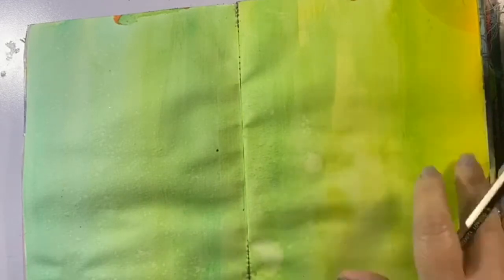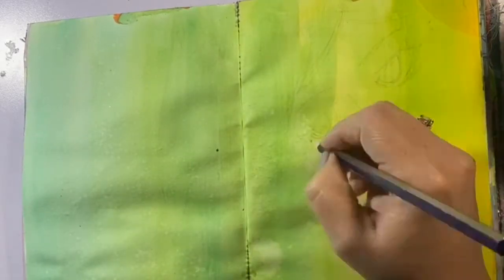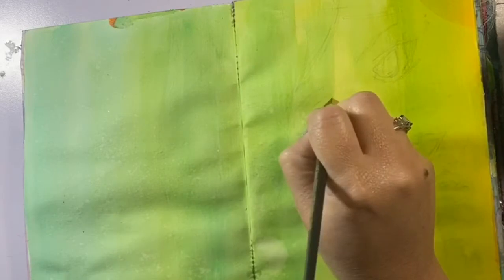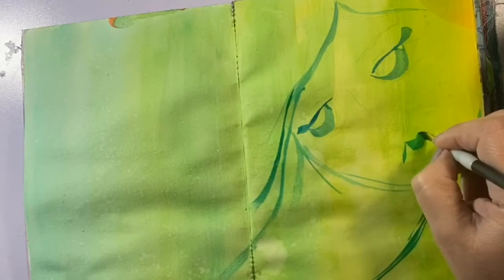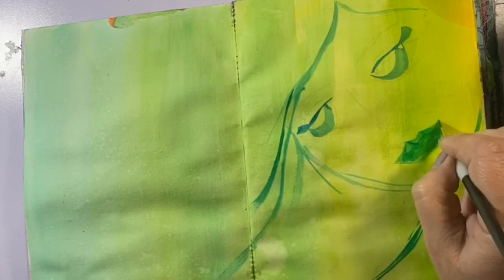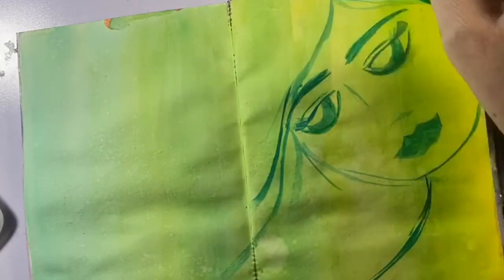30 days of art journaling challenges! Day 6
Day 6 of 30 days of Art challenges! Today I am working on a monochromatic page sharing on how to still be creative even if you don’t have a lot of supplies! This one is great for art journaling for beginners! have taken this challenge to do 30 days of art journaling in a row online, on YouTube! My email subscribers are taking 30 days of art challenges with me (but they don’t have to do it so publicly!) if you want them sent to your inbox you can join in if you like this video please give it a thumbs up and subscribe to my channel! Thanks!